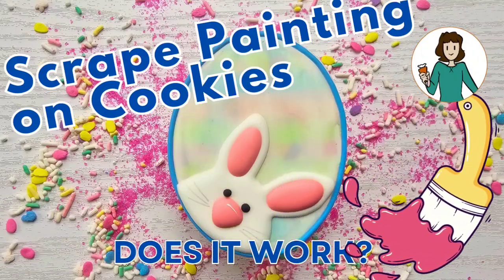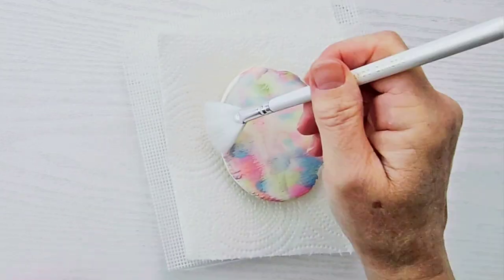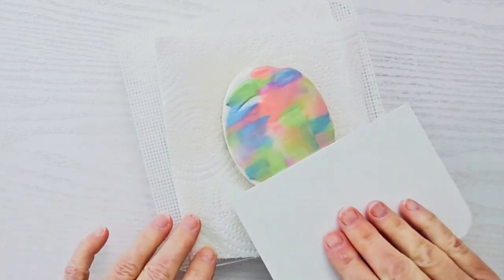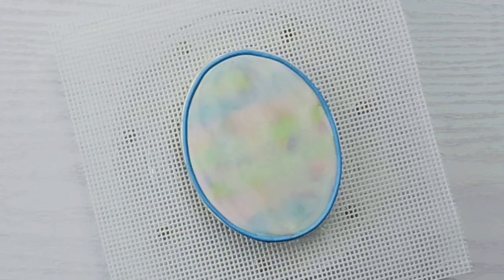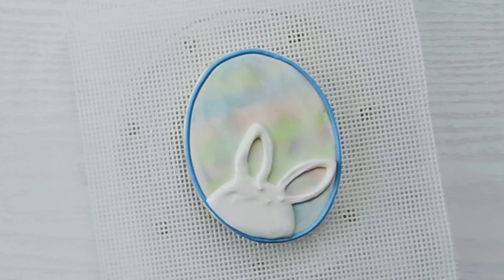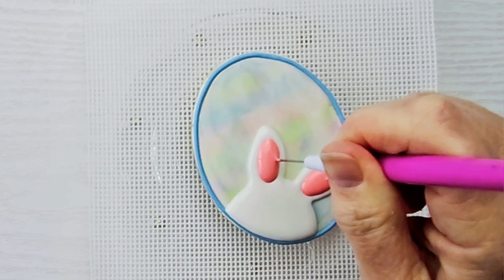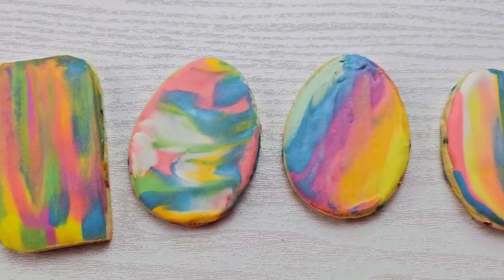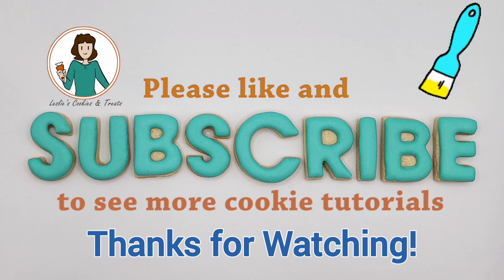Scrape Painting with Royal Icing - Does it Work?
I saw some amazing scrape painting tutorials on YouTube and immediately wanted to try it with royal icing.

For scraping, I tried a cake scraper, a soft silicone spatula, a fan brush, and parchment paper.

Check out this video to see how it worked!